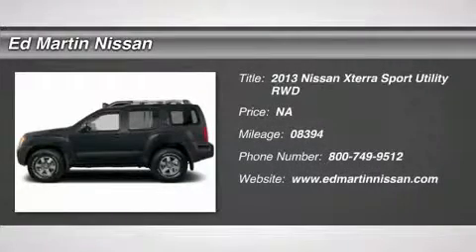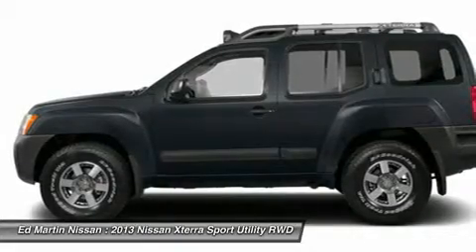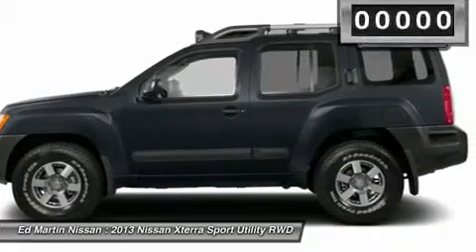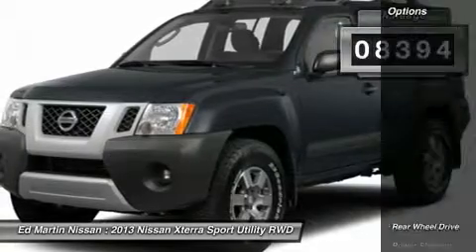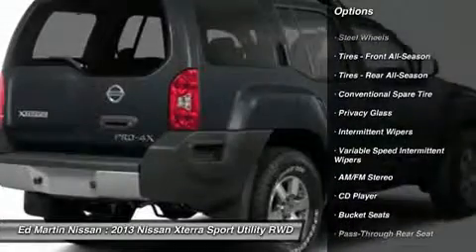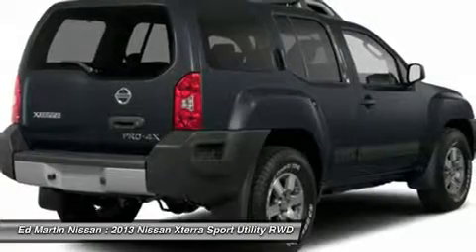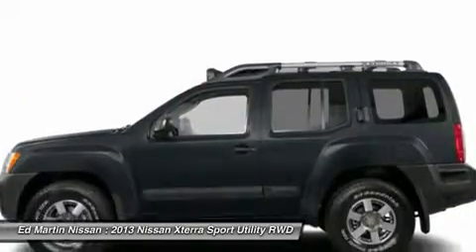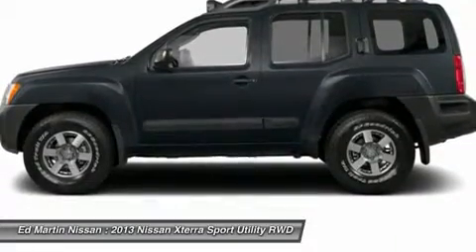2013 NISSAN XTERRA Indianapolis, IN 1P5956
2013 NISSAN XTERRA Indianapolis, IN
Stock# 1P5956

ONE OWNER!, BALANCE OF FACTORY WARRANTY., NOT A RENTAL UNIT!, GREAT VEHICLE HISTORY!, And FULLY SERVICED AND READY TO GO!. Call and ask for details! Ed Martin Nissan is proud to offer this wonderful 2013 Nissan Xterra. This superb Xterra is the SUV with everything you'd expect from Nissan, and THEN some. Nissan Certified Pre-Owned means you not only get the reassurance of up to a 7yr/100,000 mile Warranty, but also a 156-point inspection/reconditioning, 24/7 roadside assistance, trip-interruption services, and a complete CARFAX vehicle history report.